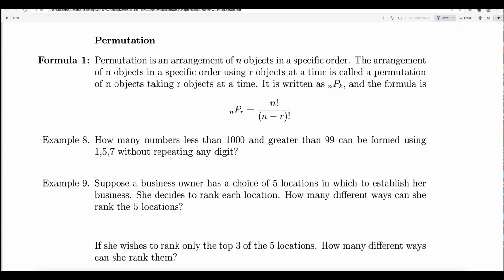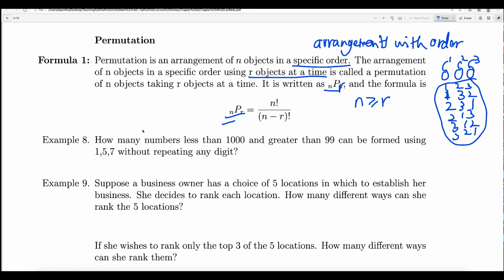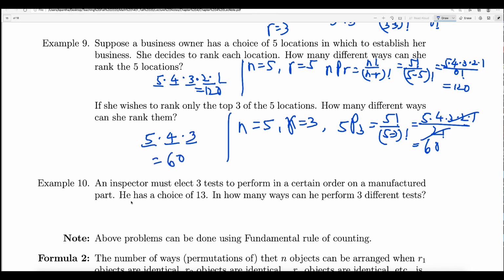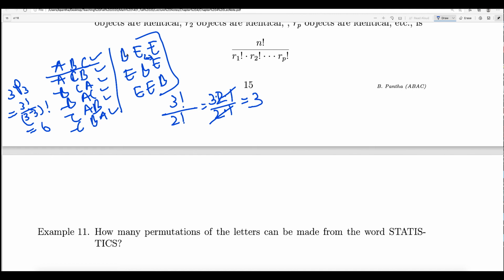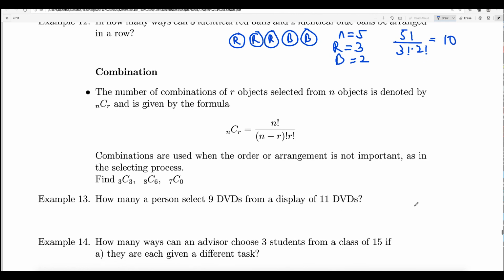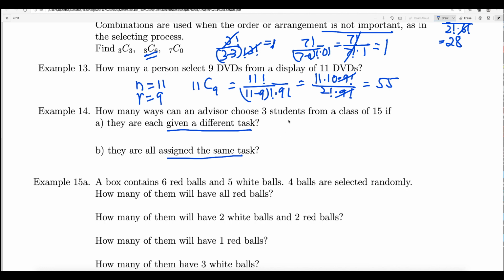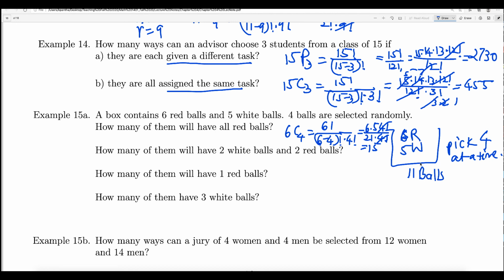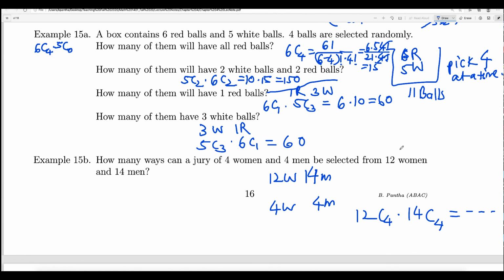Elementary Statistics: Permutations and Combinations